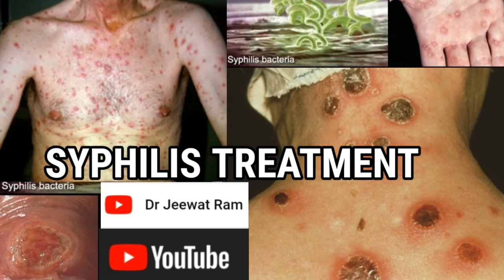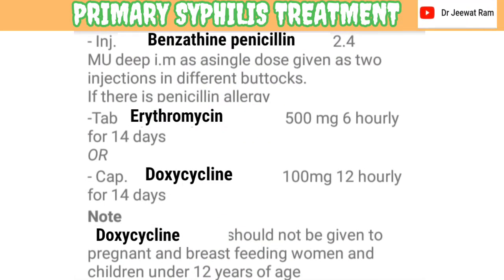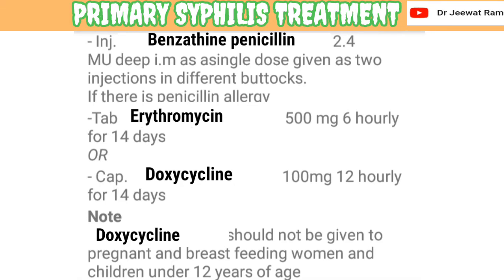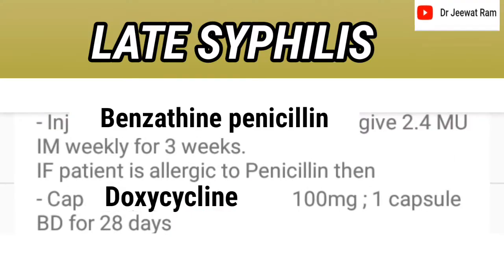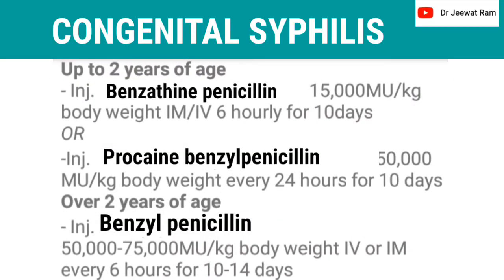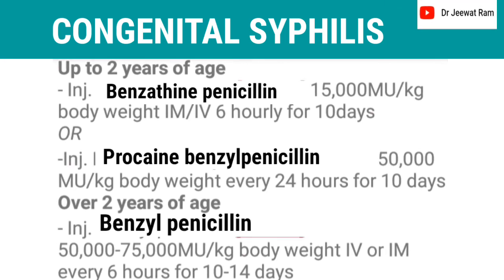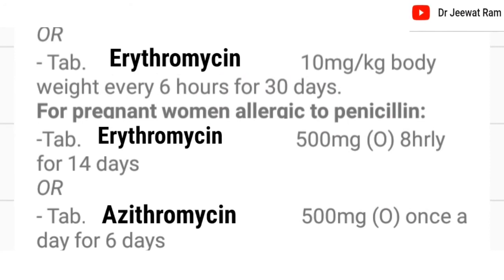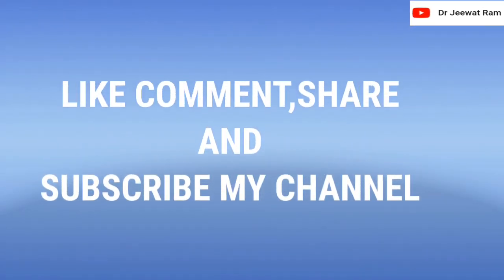Syphilis: treatment and management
Syphilis is a sexually transmitted infection caused by the bacterium Treponema pallidum
subspecies pallidum .The signs and symptoms of syphilis vary depending in which of the four stages it presents (primary, secondary, latent, and tertiary). The primary stage classically presents with a single chancre (a firm, painless, non-itchy skin ulceration usually between 1 cm and 2 cm in diameter) though there may be multiple sores. In secondary syphilis, a diffuse rash occurs, which frequently involves the palms of the hands and soles of the feet. There may also be sores in the mouth or vagina. In latent syphilis, which can last for years, there are few or no symptoms. In tertiary syphilis, there are gummas (soft, non-cancerous growths), neurological problems, or heart symptoms. Syphilis has been known as " the great imitator " as it may cause symptoms similar to many other diseases.

Diagnosis is usually made by using blood tests ; the bacteria can also be detected using dark field microscopy .

Syphilis can be effectively treated with antibiotics . The preferred antibiotic for most cases is benzathine benzylpenicillin
injected into a muscle . In those who have a severe penicillin allergy , doxycycline or
tetracycline may be used. In those with
neurosyphilis , intravenous benzylpenicillin or ceftriaxone is recommended.